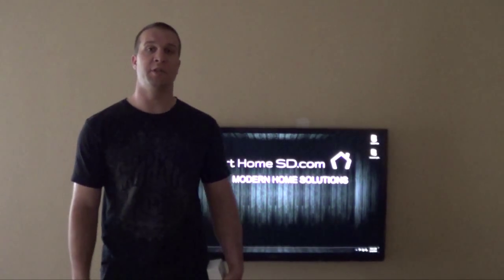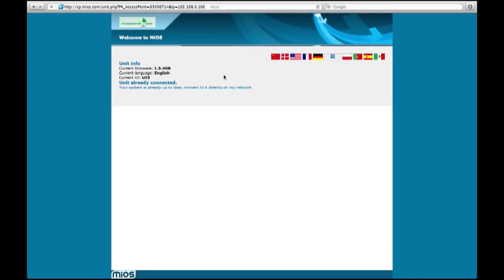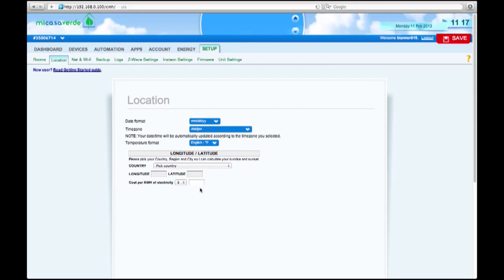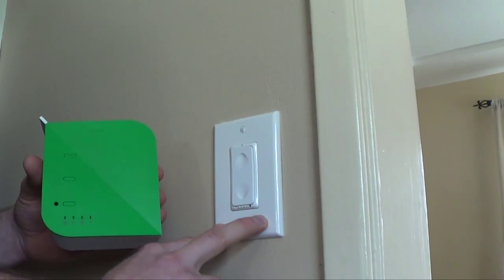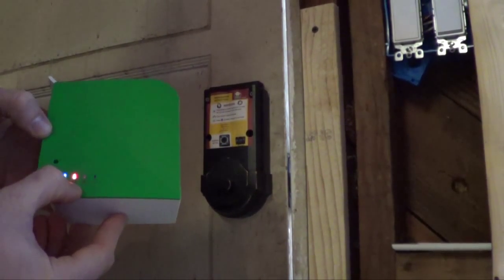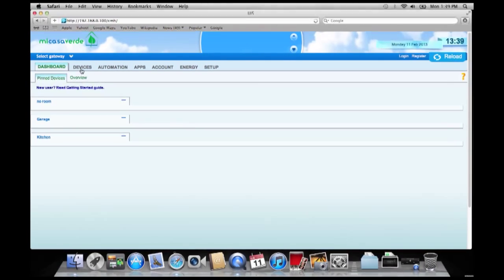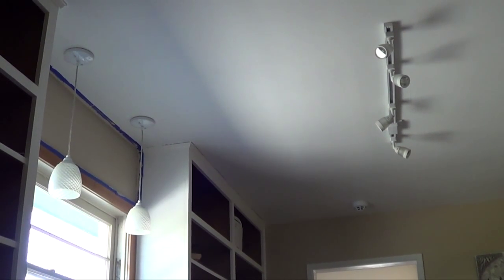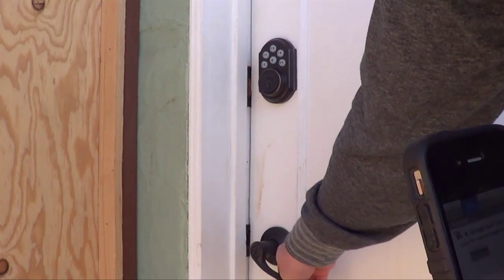Home Automation setup with the Vera Lite Zwave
At the forefront of home automation (HA) is the very effective Vera Lite (VL) from Mi Casa Verde. In this video I will be showing you how to setup a Home Automation system; the Vera Lite, 1 Intermatic Zwave dimmer switch, a Kwikset Zwave deadbolt. Hope you enjoy the video please check out my eBay store and blog for great savings.